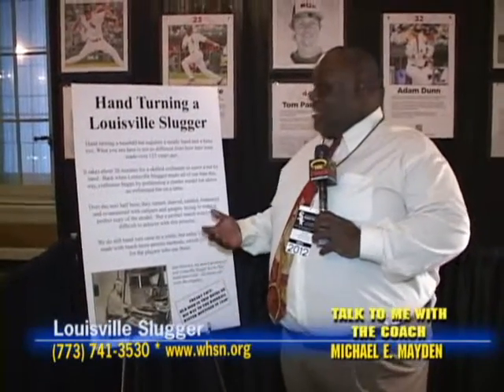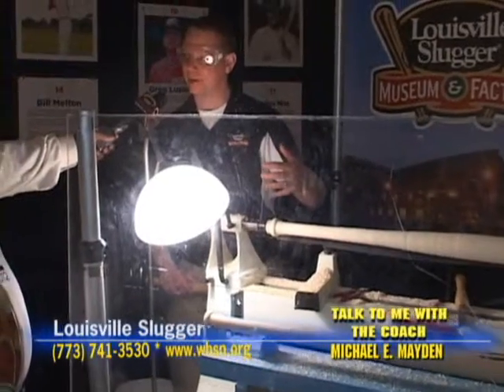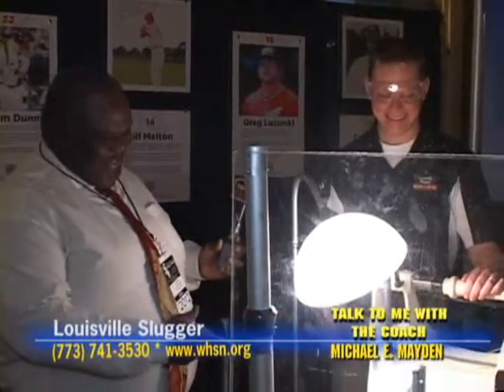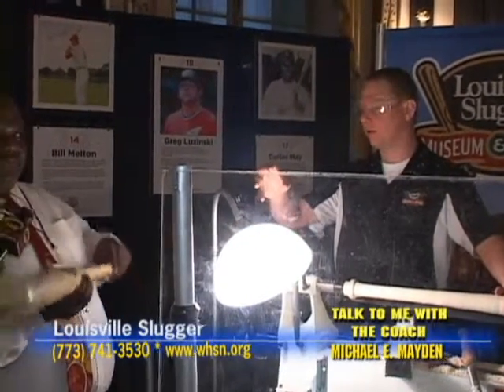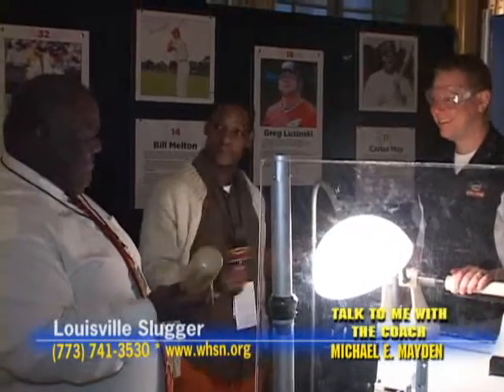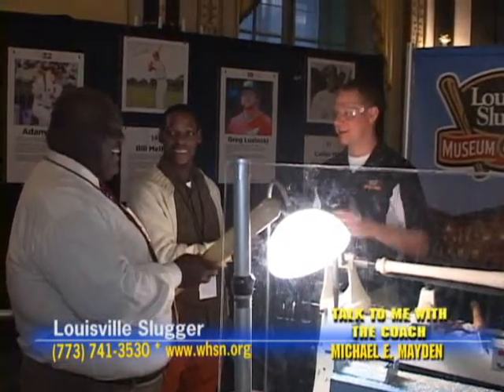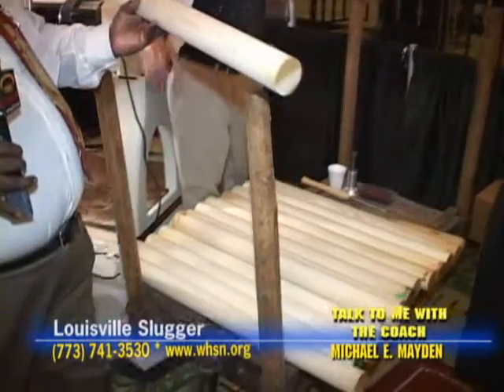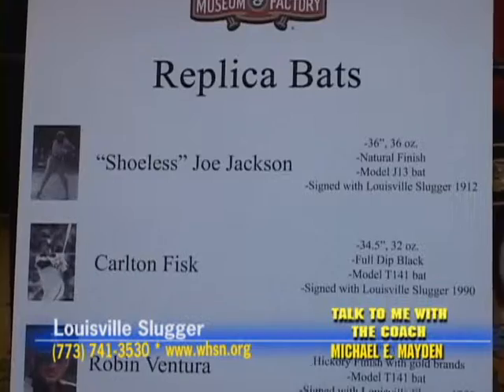LOUISVILLE SLUGGER MUSEUM & COACH MAYDEN